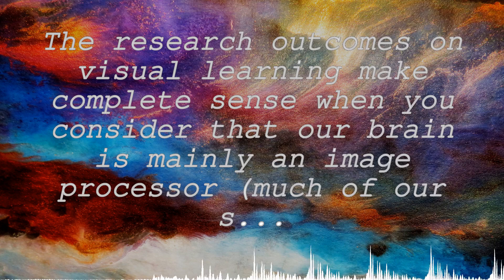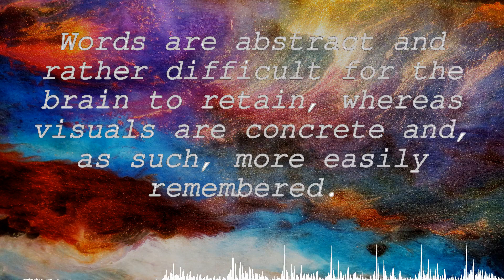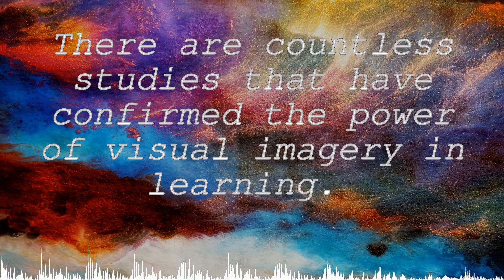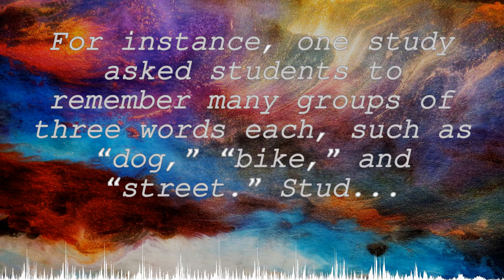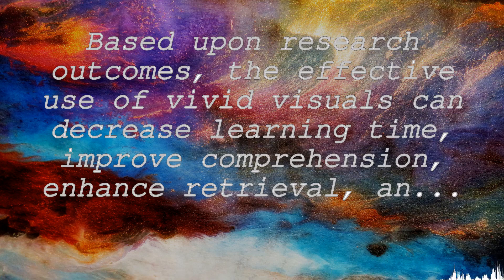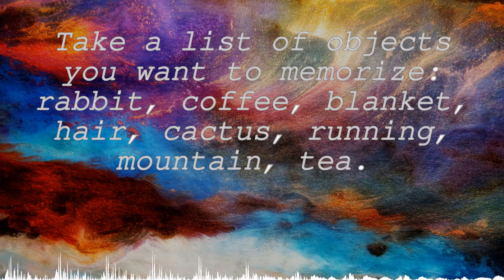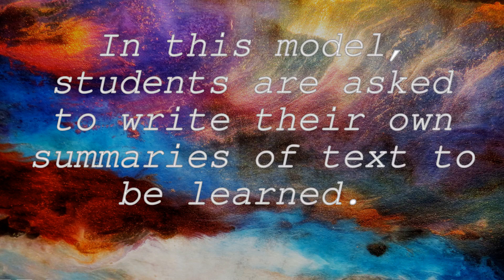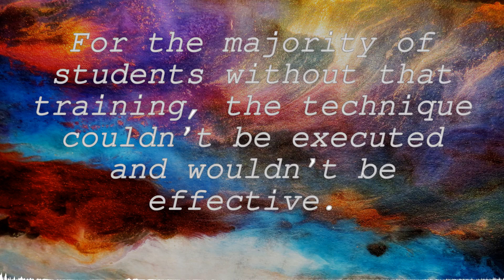Constructing Vivid Imagery to Concretize Abstract Ideas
Podcast Preview! Follow at bit.ly/ ScienceOfSelfPodcast
Emotion is a powerful information retention tool. This is because our brains are wired to prefer emotional, vivid, and outlier information. It helped keep us alive, it’s more engaging, and it just tends to stick more easily. Thus, if we can associate information with emotion, vivid imagery, memorable stories (of your own creation), then we stand a better chance of retaining. There are simply more subconscious hooks for our conscious brain to pluck information from our memory banks; emotion is a considerable hook.